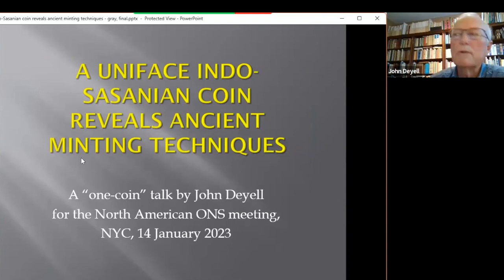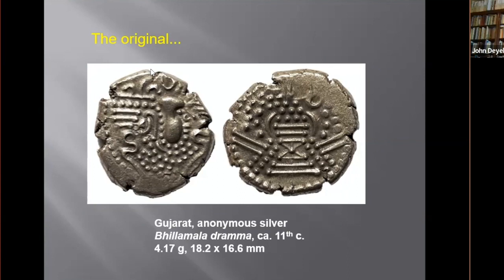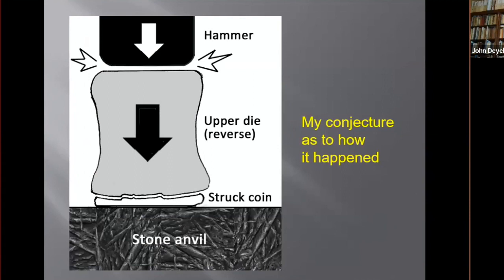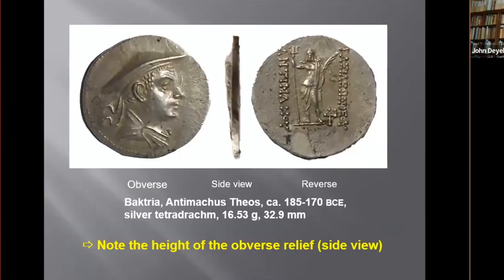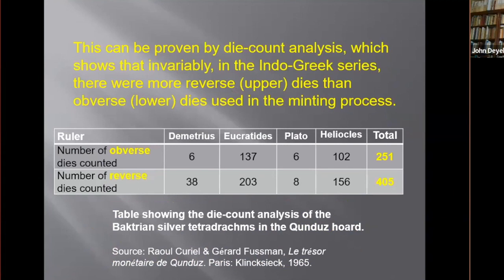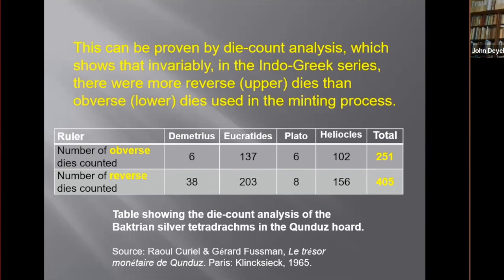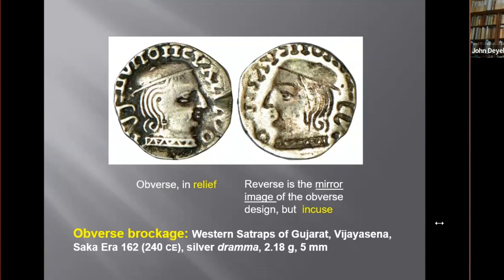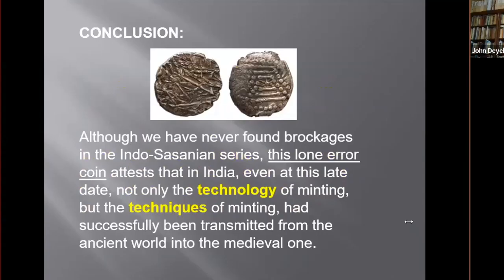John Deyell: A Uniface Indo Sasanian Coin Reveals Ancient Minting Techniques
John Deyell discusses an Indo Sasanian coin as part of the January 2023 meeting of the Oriental Numismatic Society.